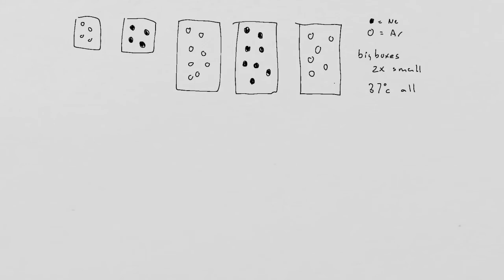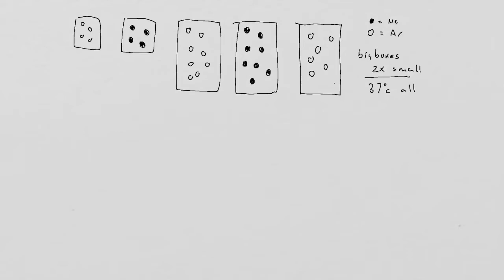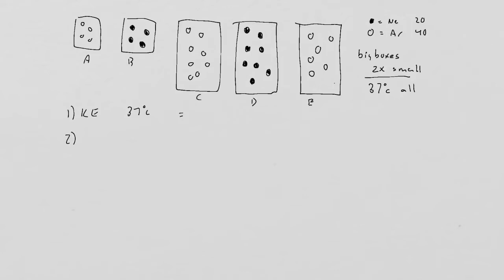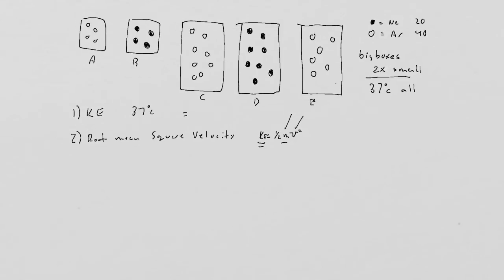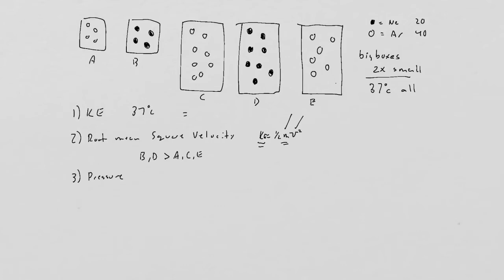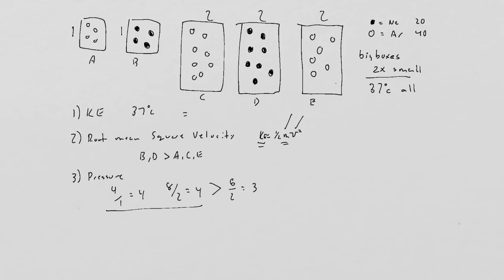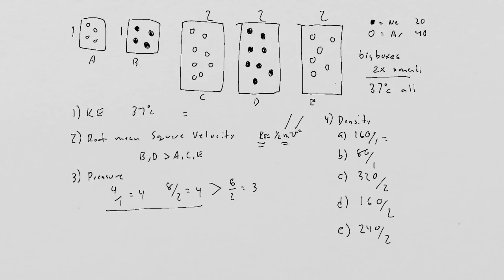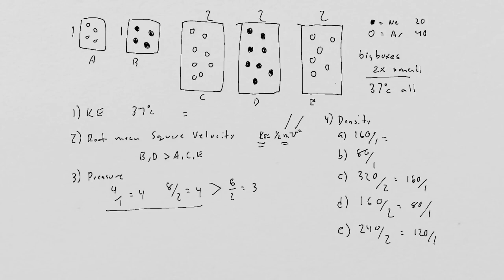Comparing gases a conceptual question AP chemistry Vittle dennis